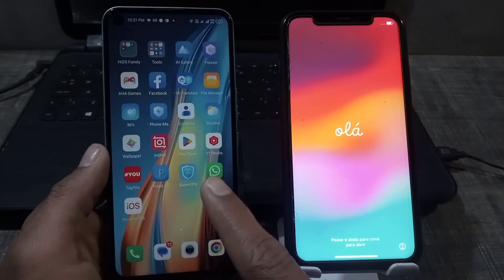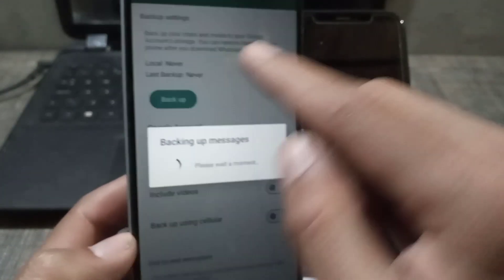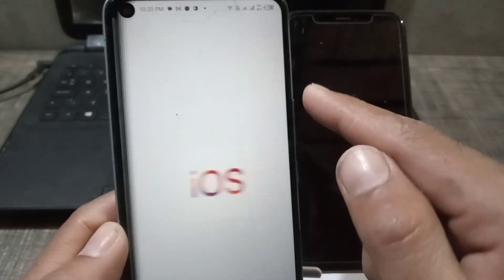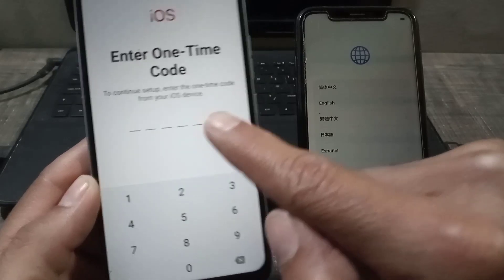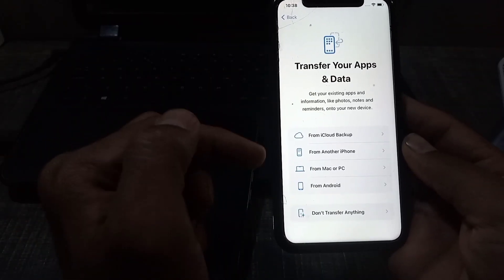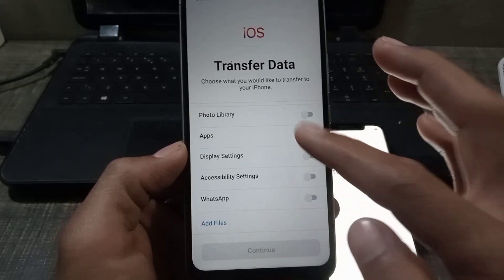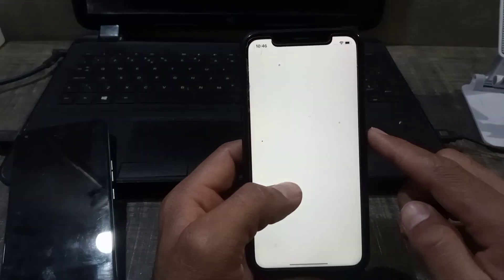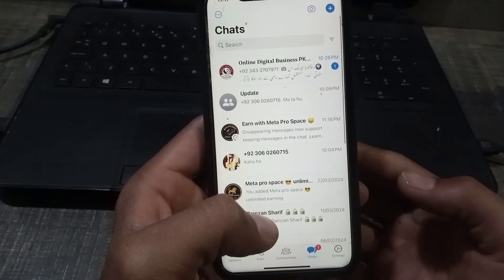How to transfer whatsapp messages from android to iphone without PC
how to move whatsapp from android to iphone
how to transfer whatsapp data from android to iphone free without pc
how to transfer whatsapp chat from android to iphone
how to transfer whatsapp chat from android to iphone without reset
how to transfer whatsapp chat from android to iphone without move to ios
 how to transfer whatsapp chat from android to iphone 14
 how to transfer whatsapp chat from android to iphone in hindi
how to transfer whatsapp chat from android to iphone 14 pro max
 how to transfer whatsapp chat from android to iphone phone
how to transfer whatsapp chat from android to iphone 13
how to transfer whatsapp chats from android to iphone without pc
how to transfer whatsapp chats from android to iphone
whatsapp chat transfer from android to iphone free